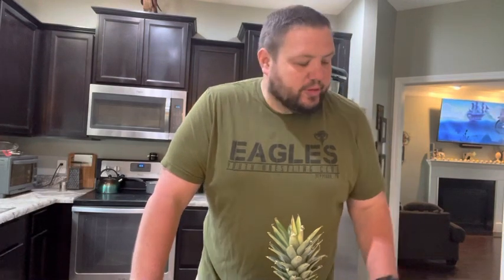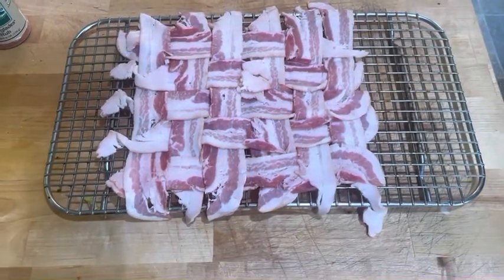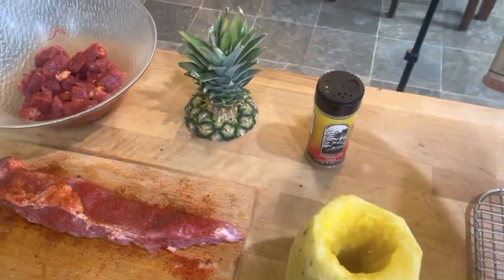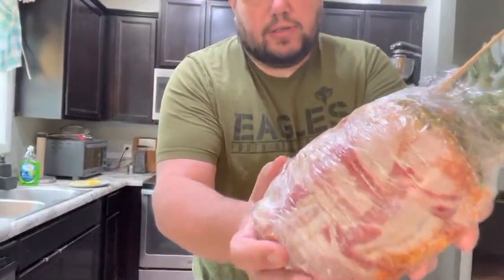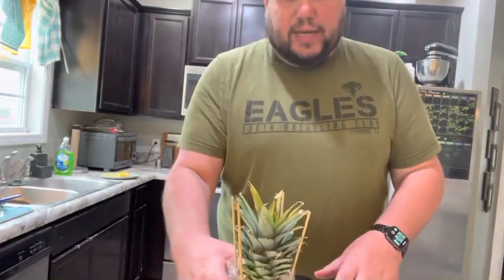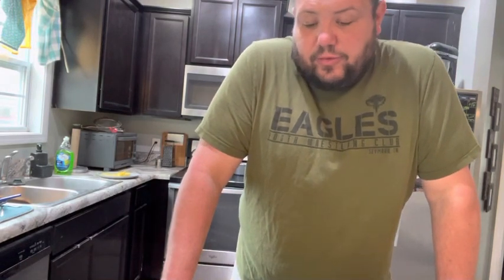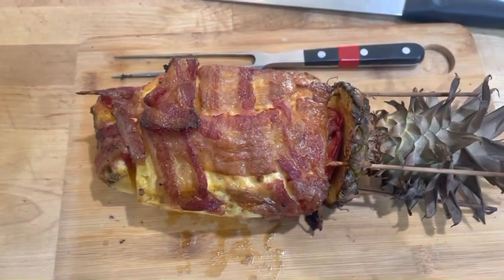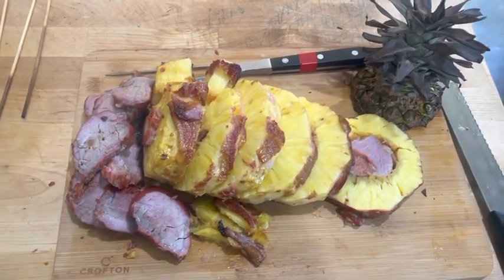smokedpork Swineapple on the traegergrill.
Made a Swineapple for our Sunday evening dinner. Served it over garlic rice. Was delicious.